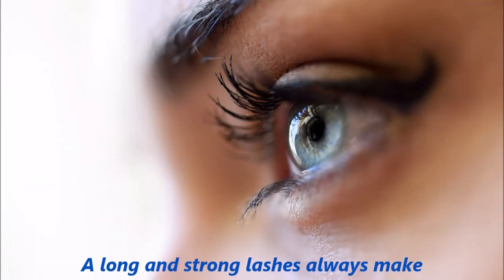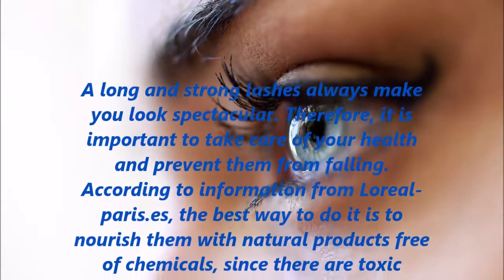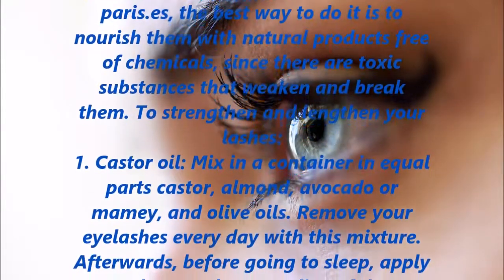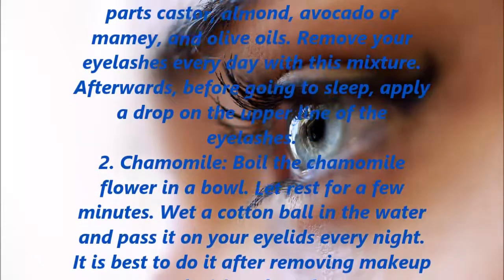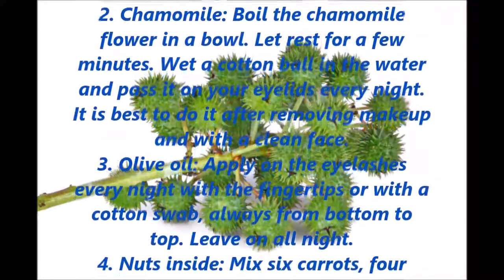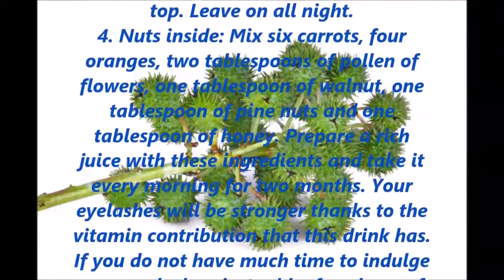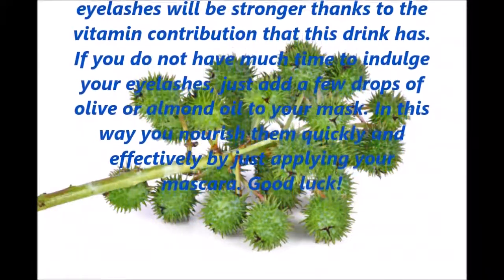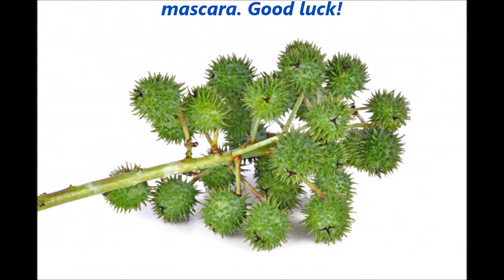👀GET LONG,STRONG EYELASHES.🌿NATURAL REMEDIES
🌿NATURAL REMEDIES!Here we show you how to get ong stron eyelashes. Enjoy it!

Images used are just an example to make the videos greater and more enlighten